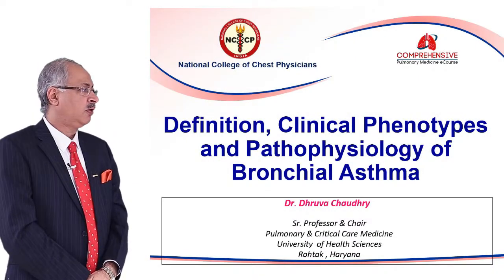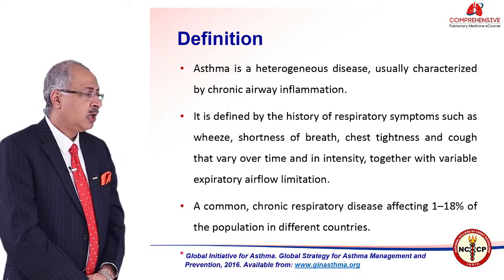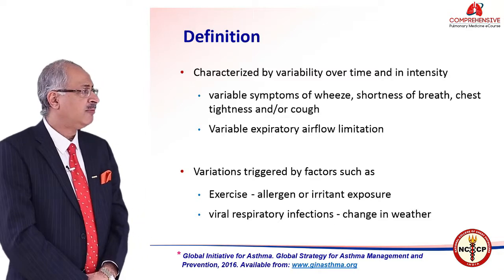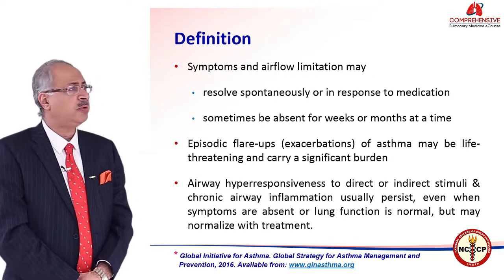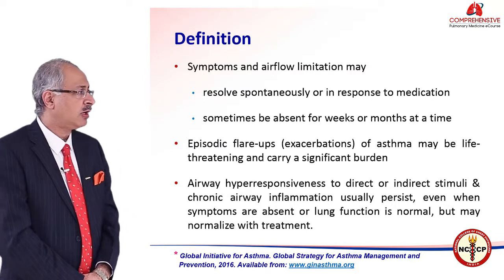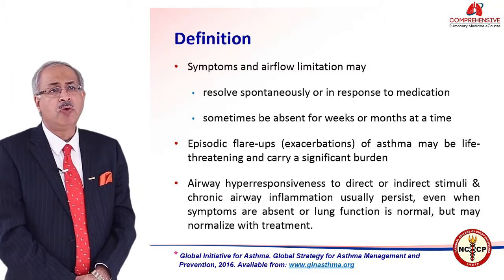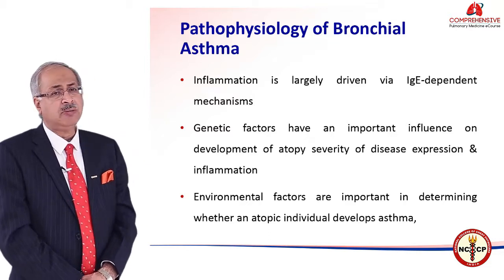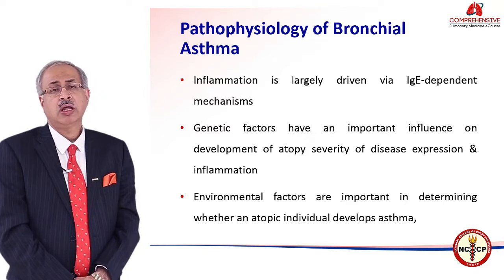Asthma (I) Definition,Clinical Phenotypes& Pathophysiology ofBronchialAsthma-Dr.DhruvaChaudhary-CPMC